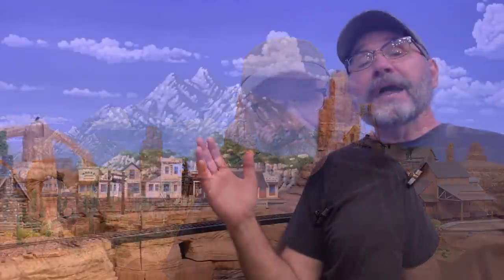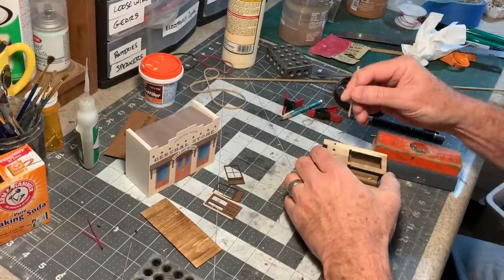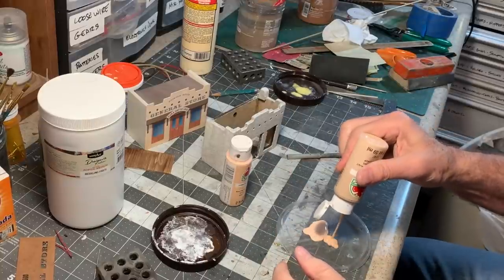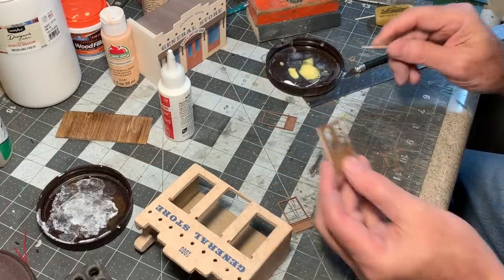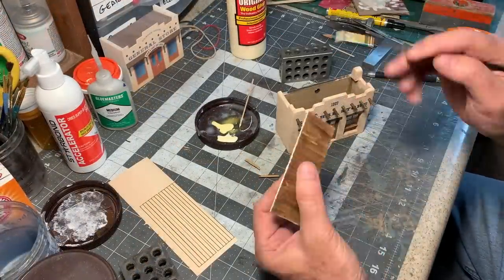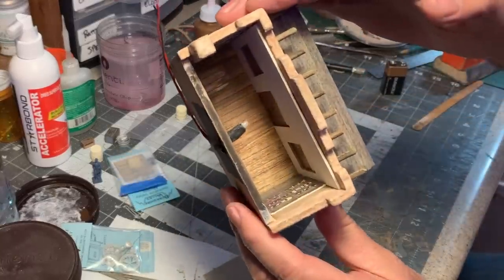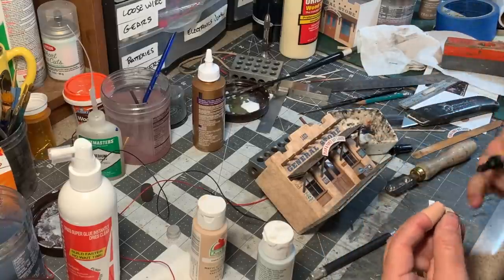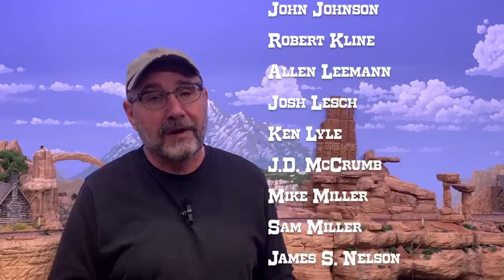Rainbow Ridge General Store | Building a Structure from Disneyland!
It's back to the Little Mining Town of Rainbow Ridge once again to build the old adobe General Store. This is a structure from the old Mine Train Thru Nature's Wonderland attraction that still stands today as part of the wildest ride in the wilderness - Big Thunder Mountain Railroad! My version is a blending of the old and new, with some details taken from the old Mine Train version, and others from Big Thunder. Kind of like the entire Thunder Mesa model railroad, huh?  This video has tips on modeling old adobe walls, adding details, signs, and even a painted backdrop interior.
Dave
Acrylic Modeling Paste for stucco

Or become a member on YouTube!